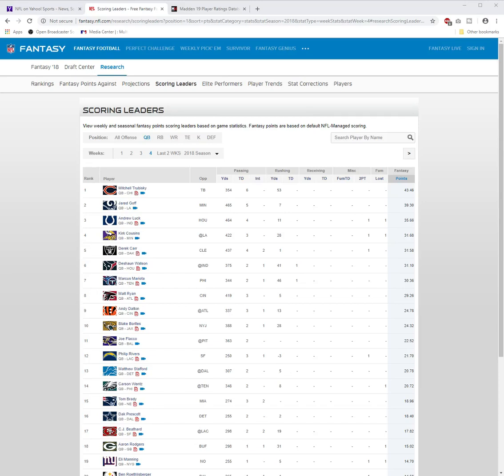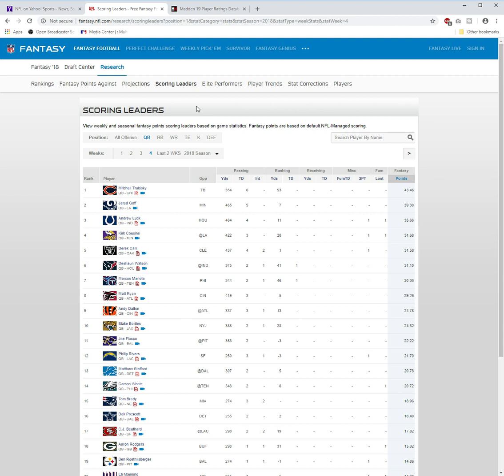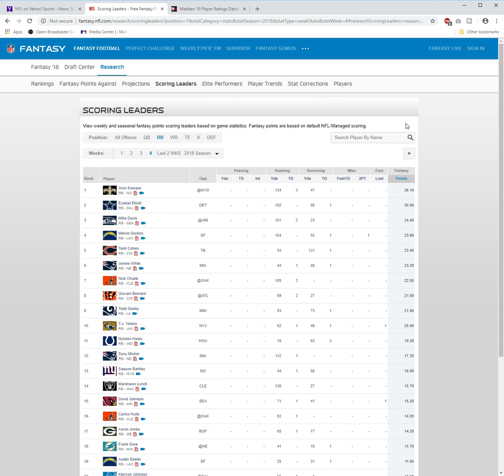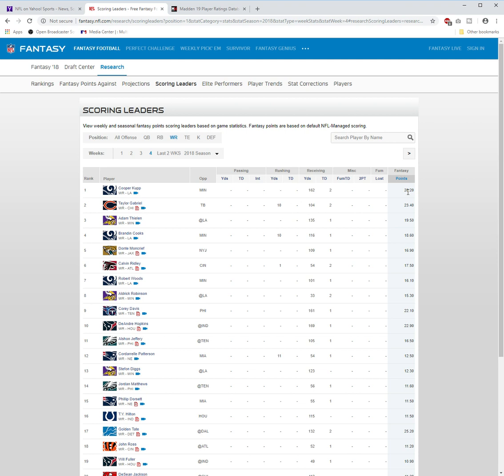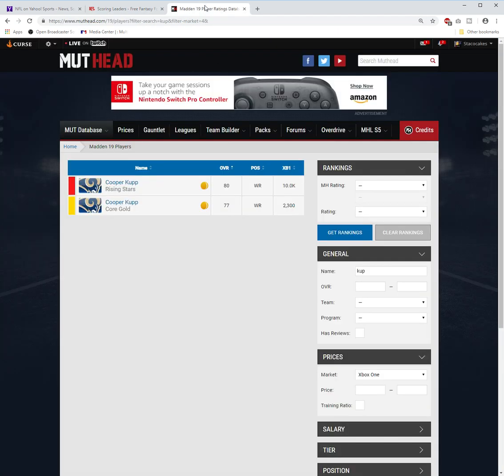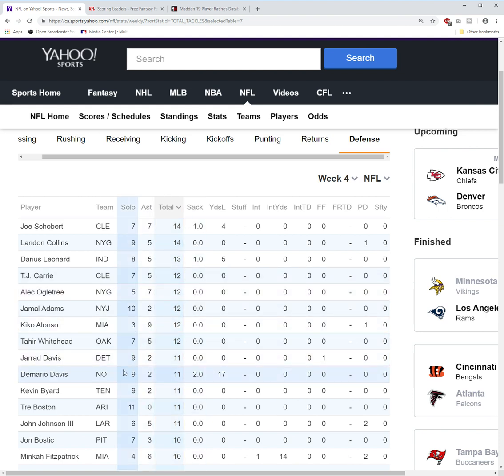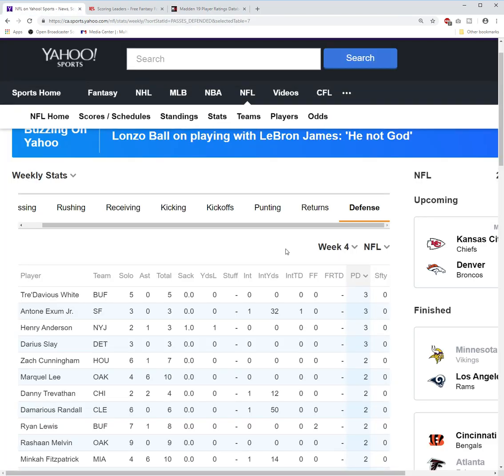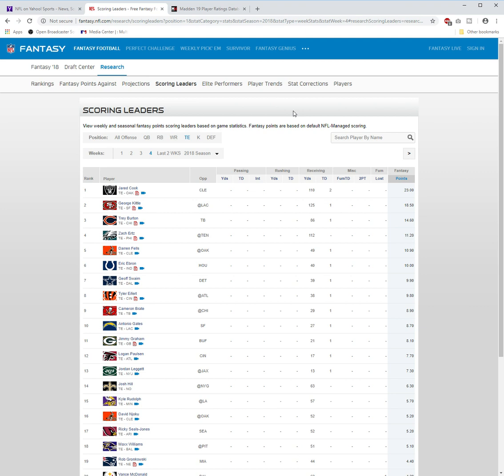MADDEN 19 WEEK 4 TEAM OF THE WEEK PREDICTIONS - I WILL ZOOM IN ON THE STATS NEXT WEEK HAHA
Here's a video predicting the Week 4 Team Of The Week Team for Madden 19 Ultimate Team.